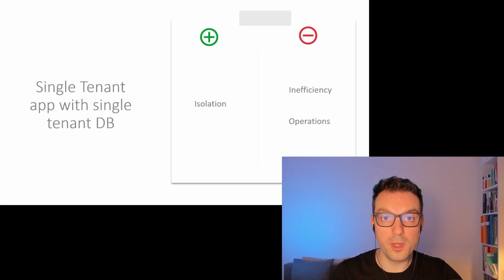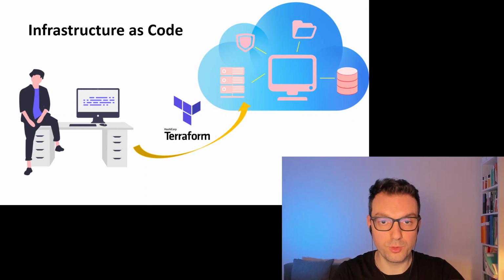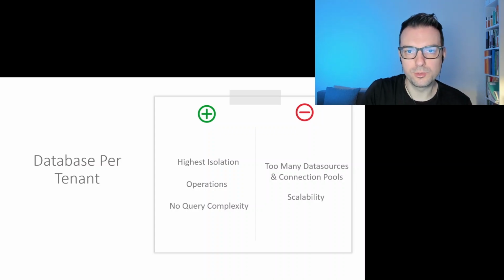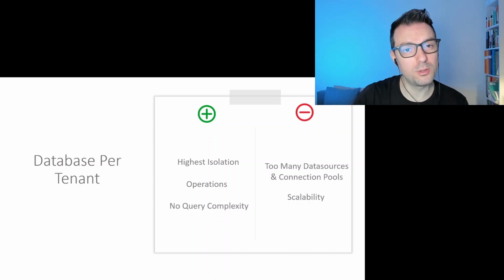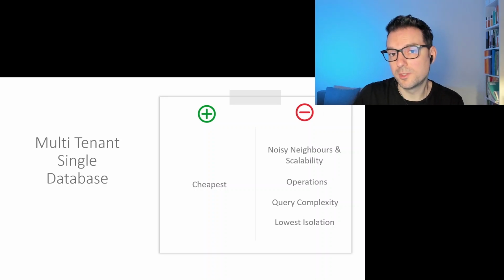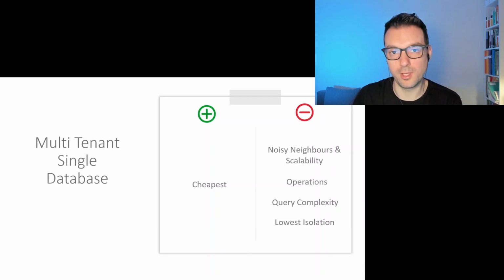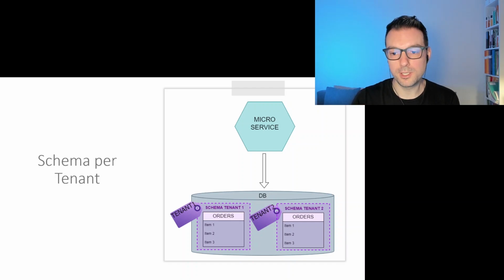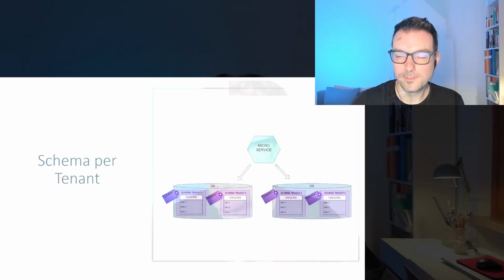Multi-Tenant architectures: the 3 models of multi-tenancy you must know to elevate your SaaS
In this video, I'll guide you through elevating your web app to a multi-tenant architecture. You'll discover the three models of multi-tenancy that you must know: the database per tenant model, the multi-tenant database model and the schema per tenant model. I'll provide you with a comprehensive overview of each model, highlighting their advantages and disadvantages. You'll be able to make informed decisions about the best strategy for your web app. Don't miss this opportunity to take your web app to the next level!